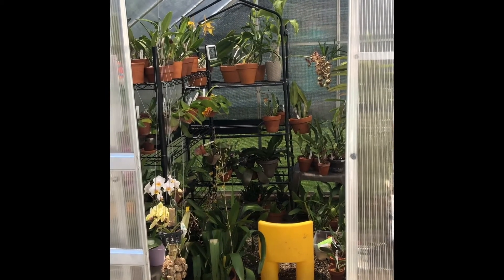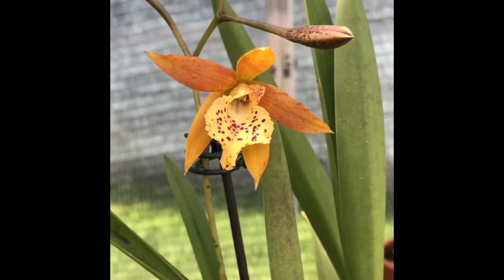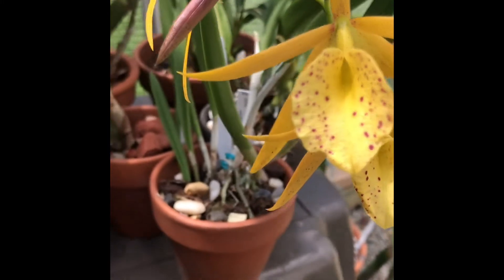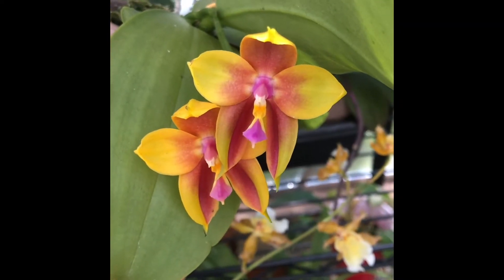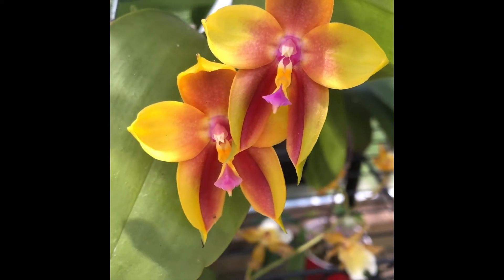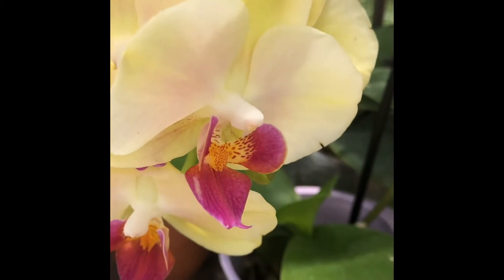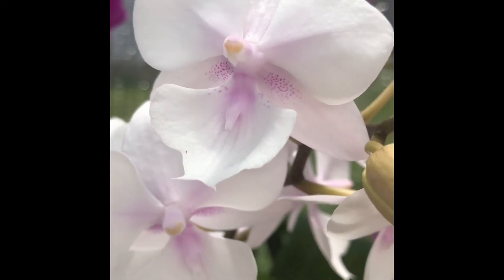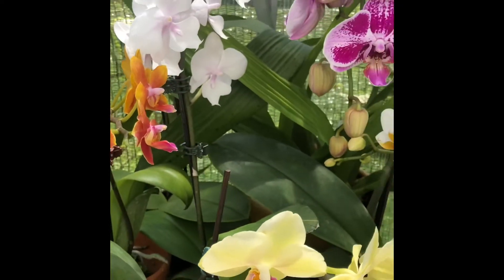Orchid Bloom Tour July 2020🌸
Join me while I show you my orchids in bloom at the moment in the greenhouse. July 2020